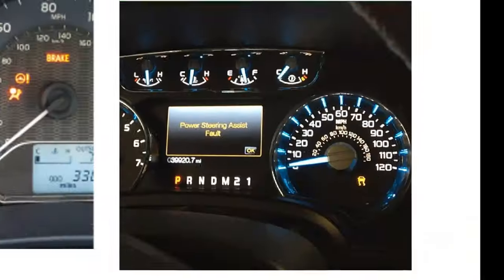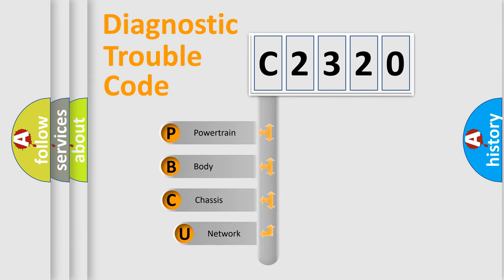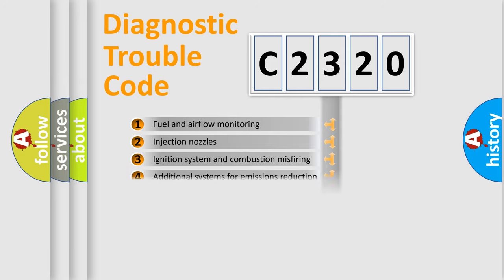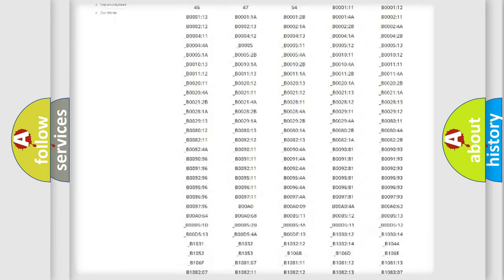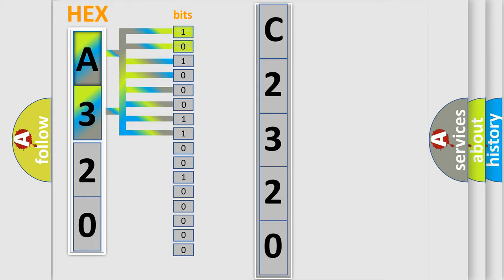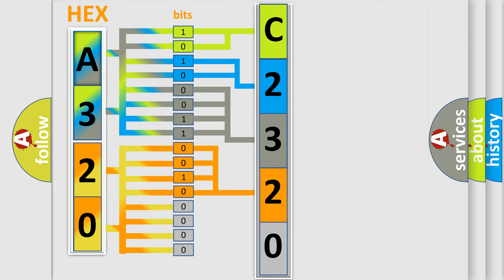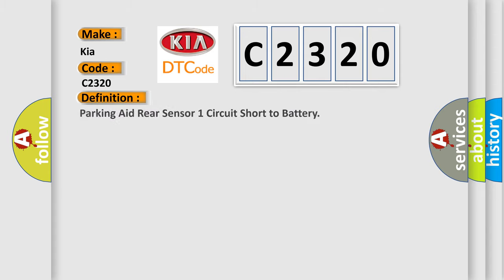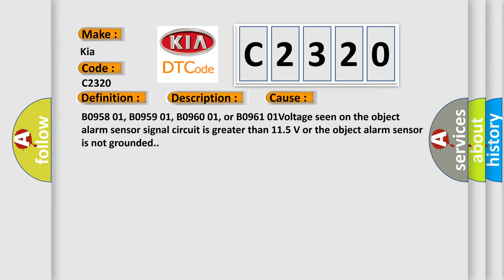DTC KIA C2320 Short Explanation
Contents:
0:21 Basic DTC analysis according to OBD2 protocol standard.
1:48 Insight into programming
2:58 A diagnostically understandable description of the Diagnostic Trouble Code
3:05 Basic error definition

Make:
Kia
Code:
C2320
Definition:
Description:
Cause:
B0958 01, B0959 01, B0960 01, or B0961 01Voltage seen on the object alarm sensor signal circuit is greater than 11.5 V or the object alarm sensor is not grounded.